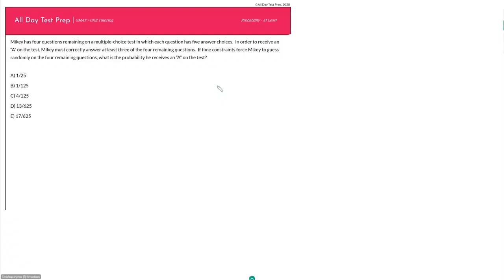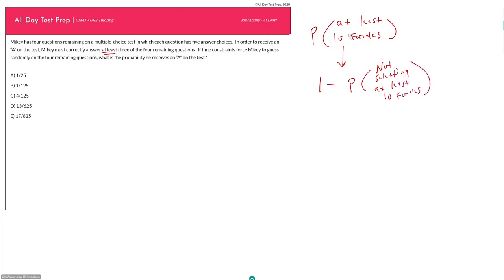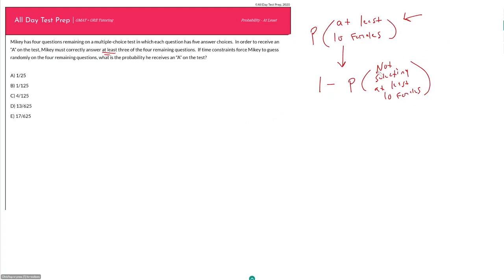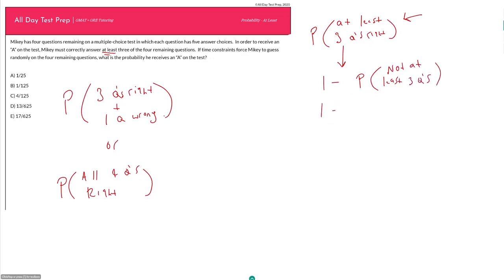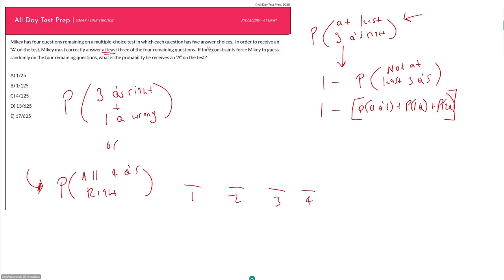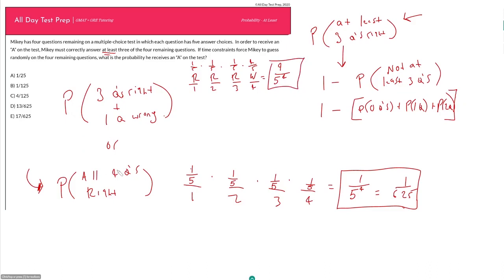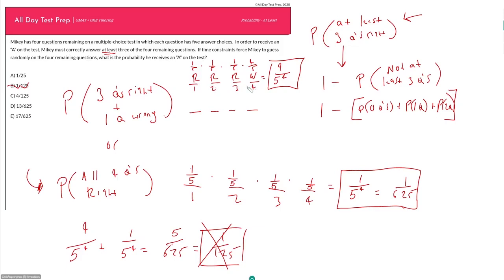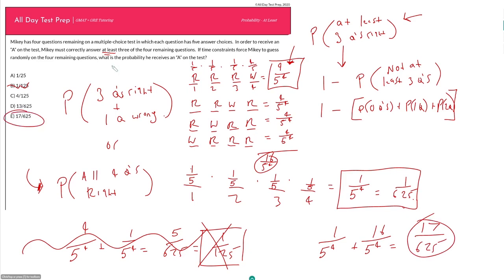GMAT - Probability 3 - At Least Part 1